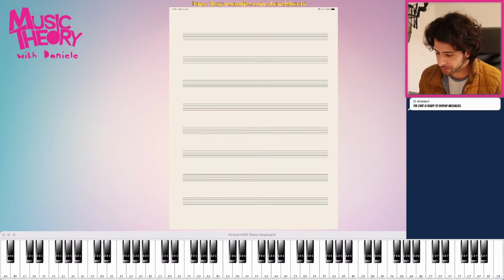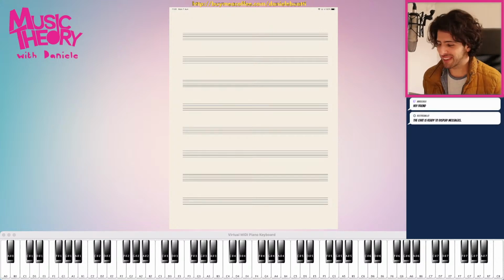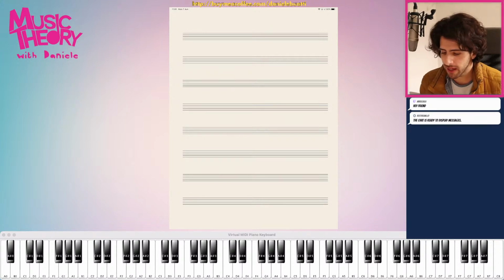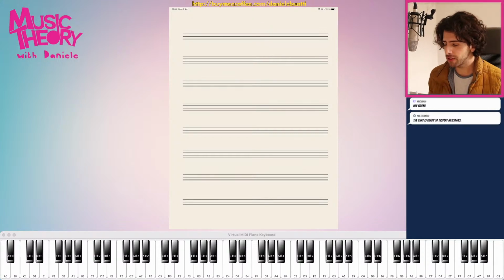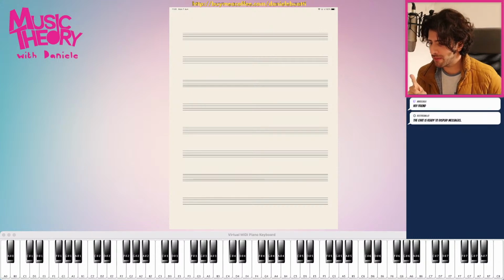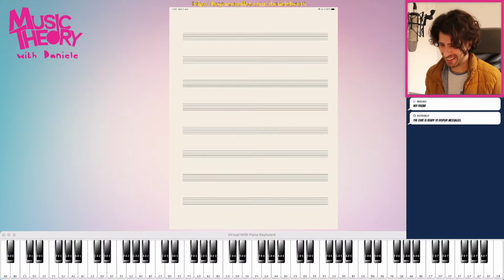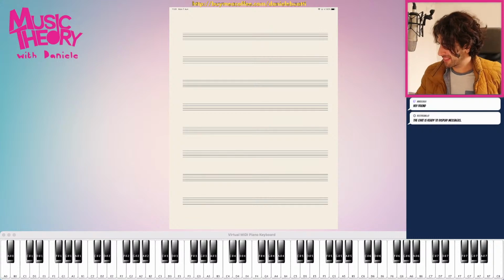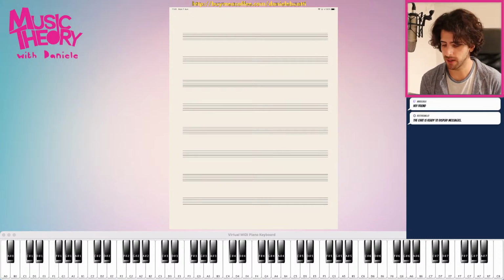Music Theory With Daniele (Starting at 11am)